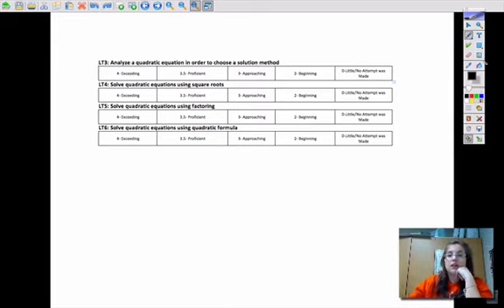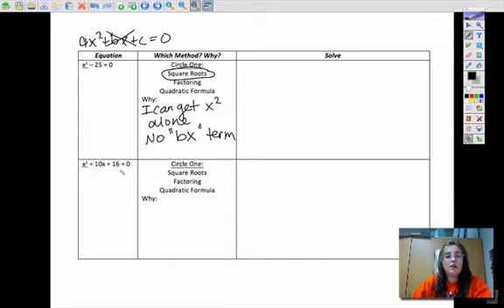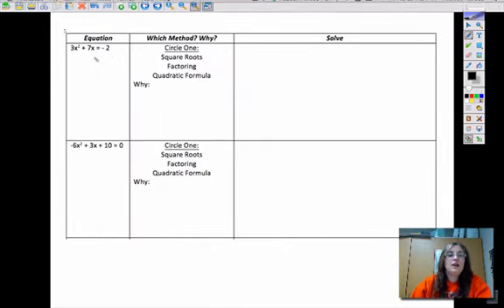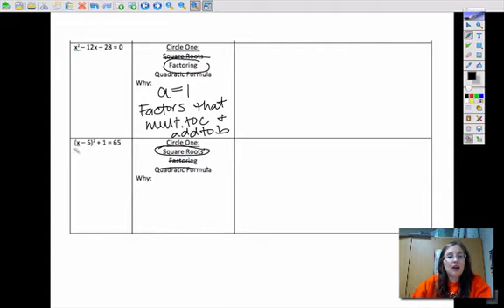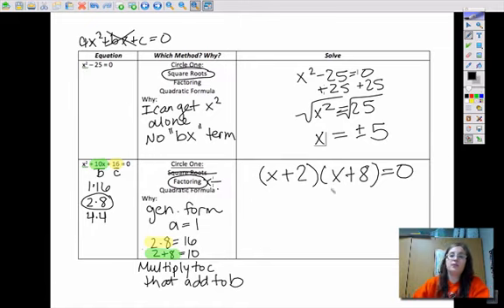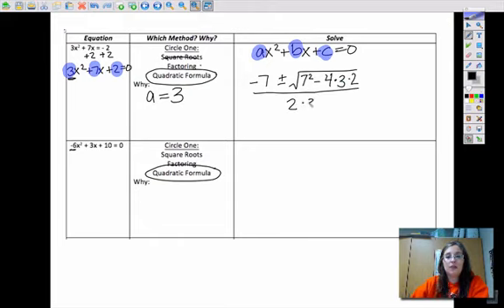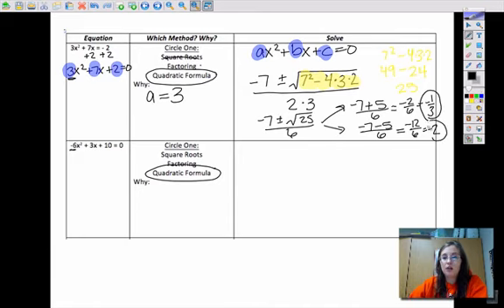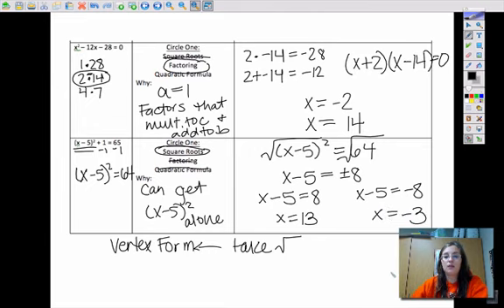RT Unit 6 LT3,4,5,6